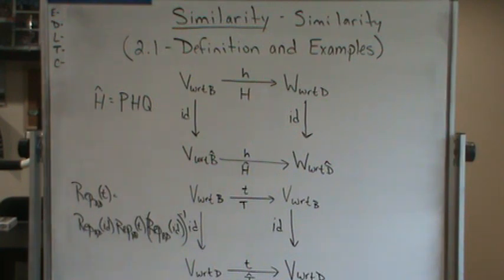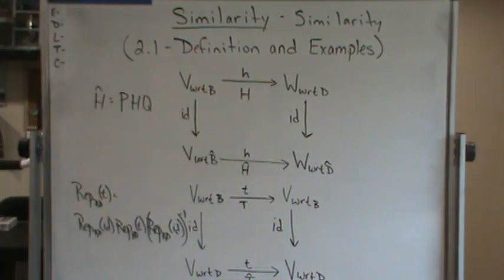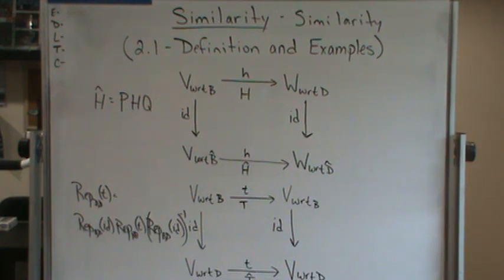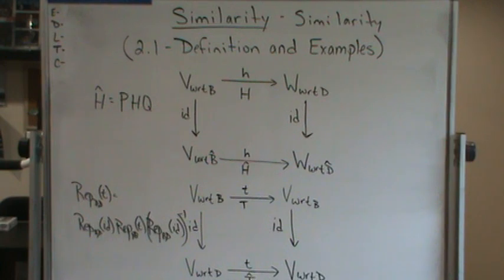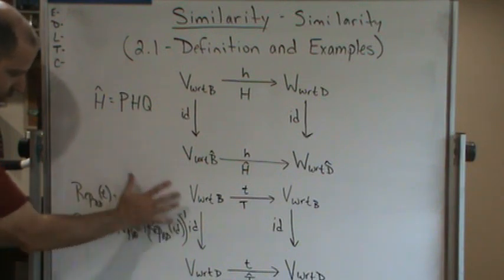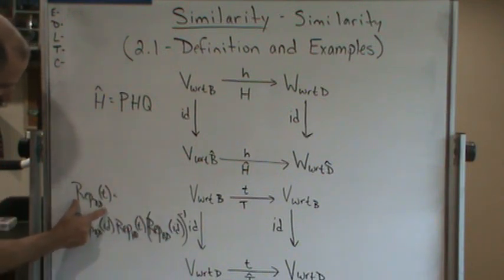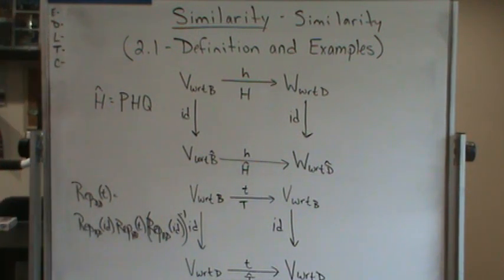Linear Algebra Similarity Similarity Definition and Examples Intro